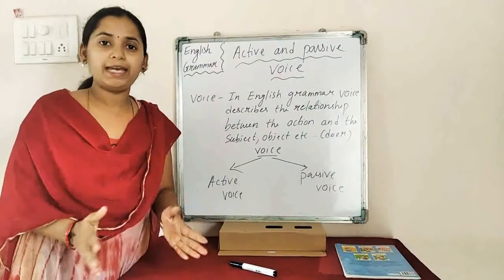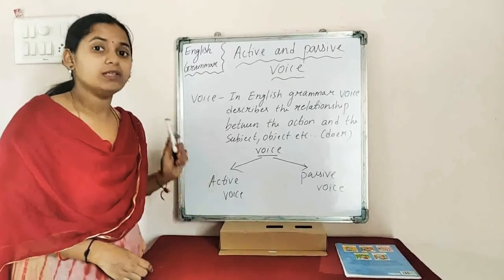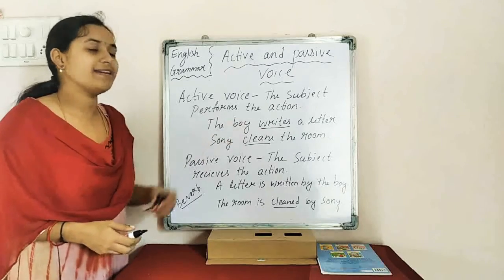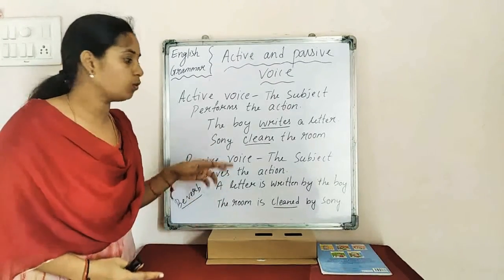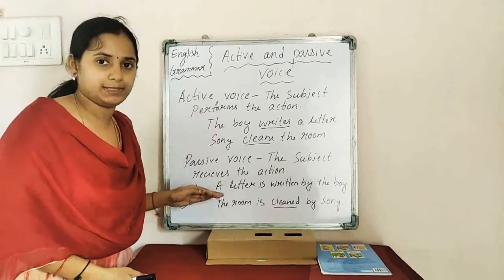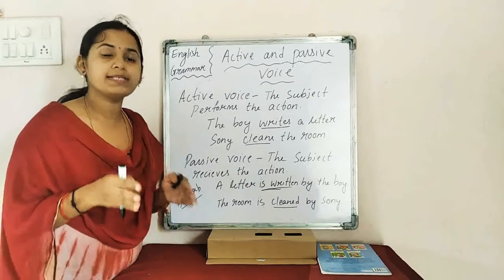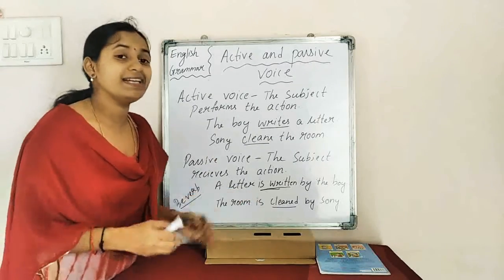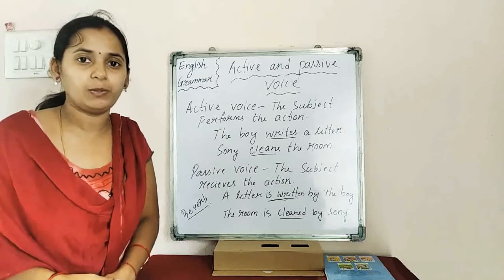Active and passive voice English grammar